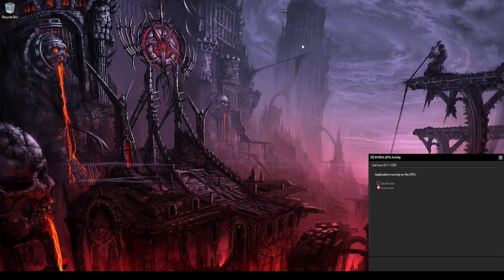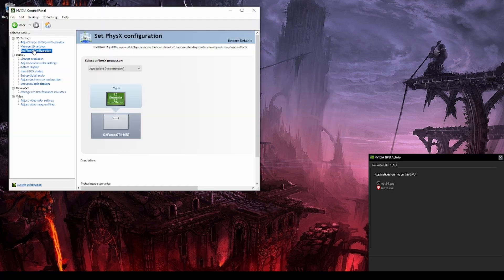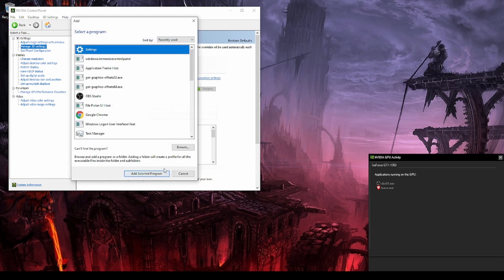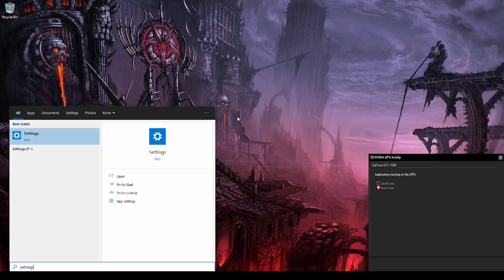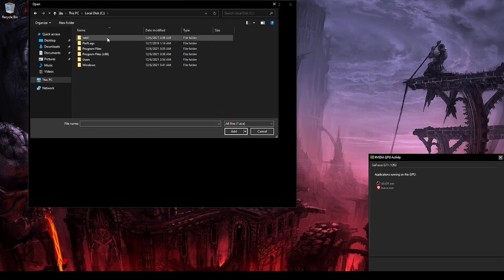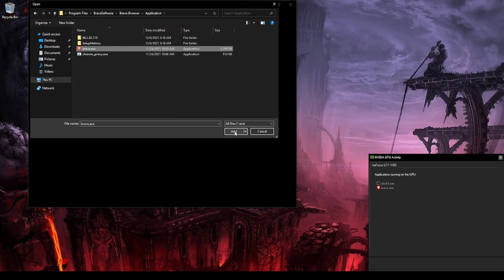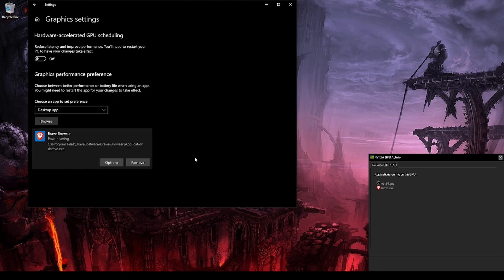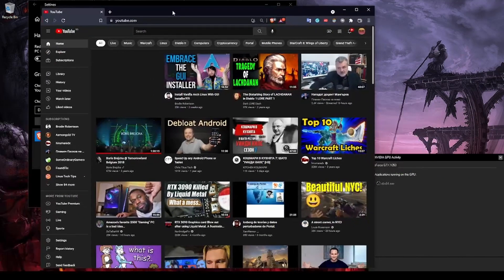Fix Brave Browser using the wrong GPU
This video covers how to fix the Brave Browser to use integrated GPU
Learn about Windows Linux Mac, Android news, simple tutorials, application spotlights, and my personal opinion.